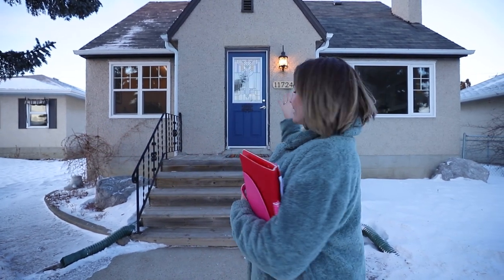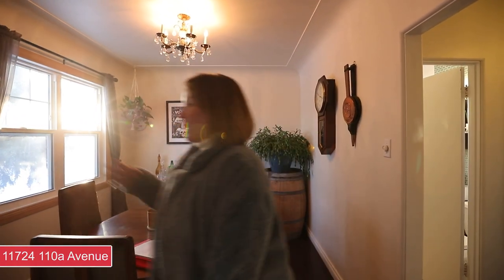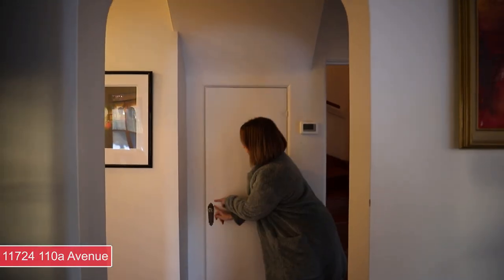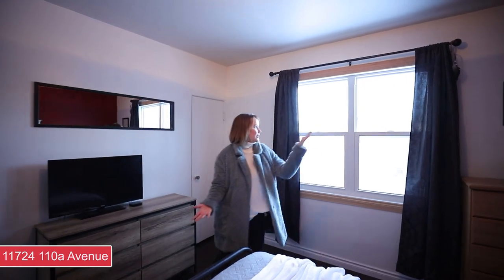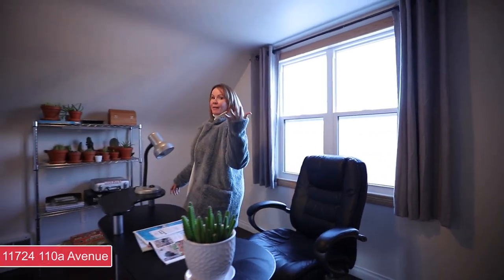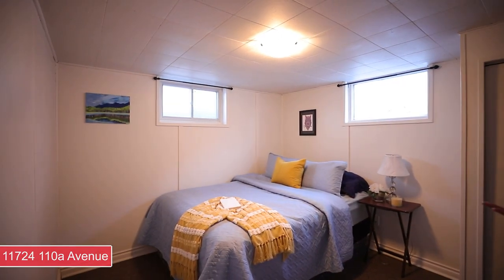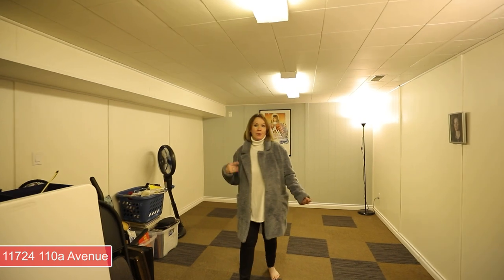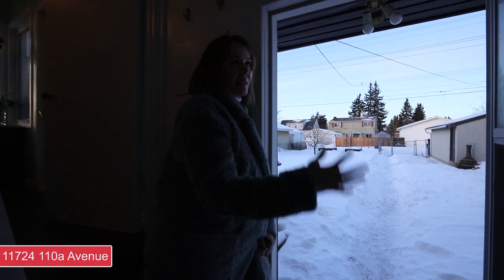Home Sweet SOLD in Queen Mary | Listed by Jolene Langelle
I love all of your emails and text messages - you all all the best thank you so much!

I am so excited about this house in Queen Mary Park - it's not very often I want to buy one of my listings ... should I do it?

Here’s a look at what’s for sale in Edmonton for $459,900!

Buying a house should be an enjoyable, educational experience that guides you towards a confident and smart real estate investment. If you have questions about this home I would love to help!